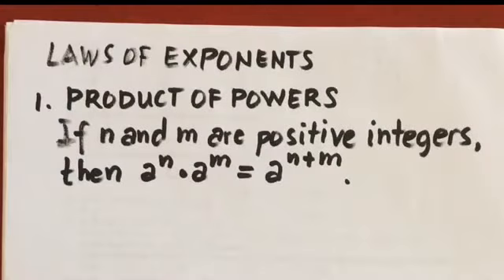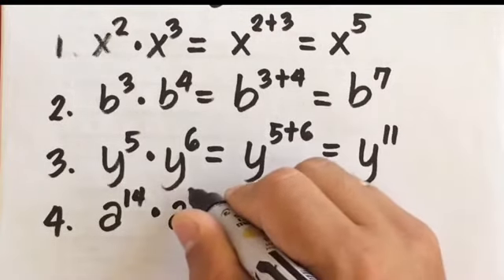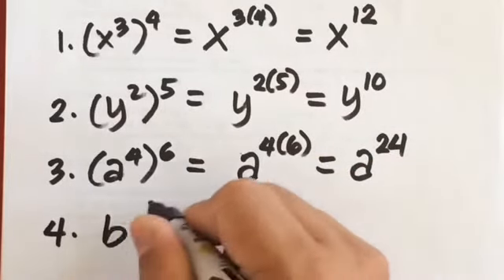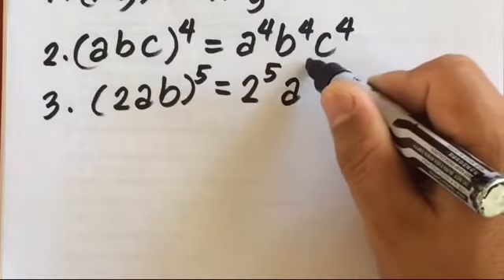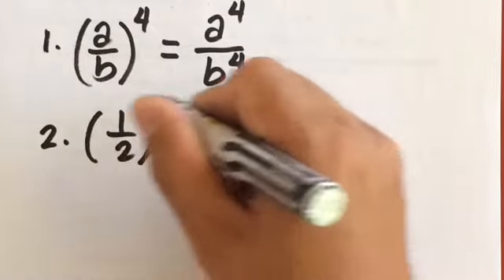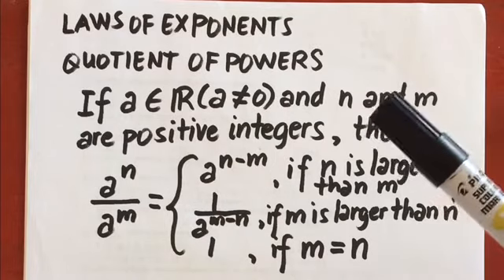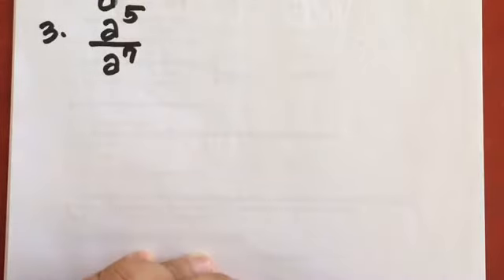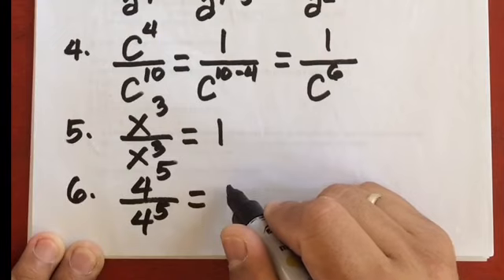Laws of Exponents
Hi guys! For this video, I discussed the 5 laws of exponents. I hope this video will help you!